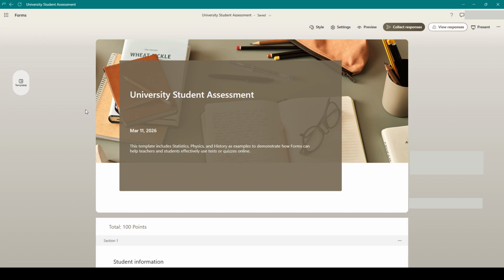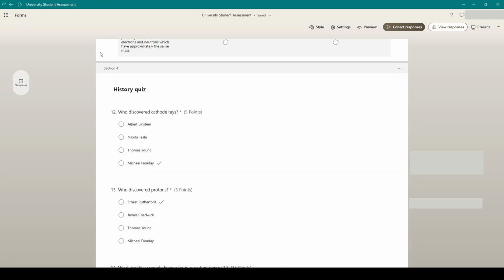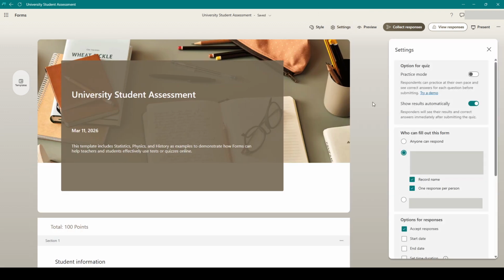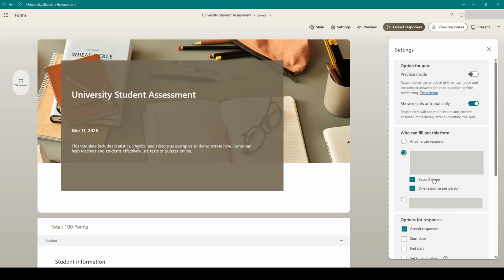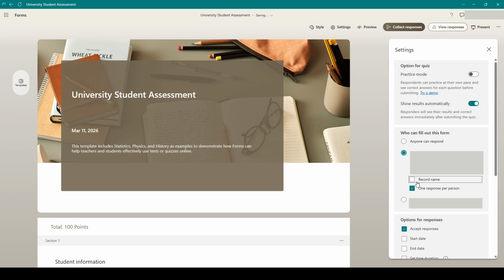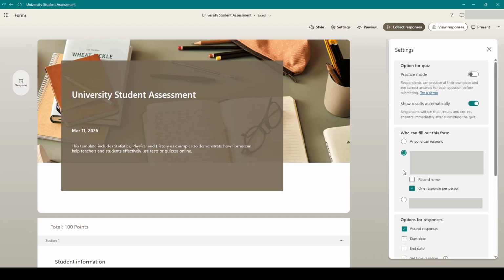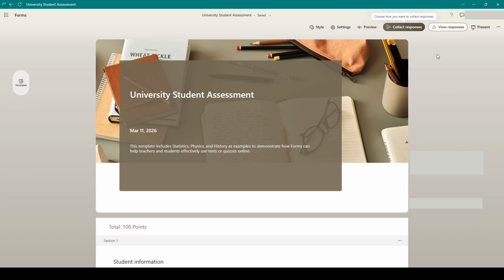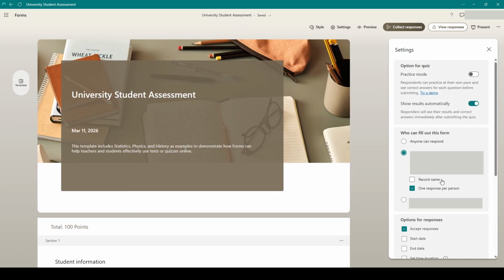How to Make Microsoft Forms Survey Anonymous 2026 (Complete Guide)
In this video, we delve into the essential techniques for ensuring anonymity in your Microsoft Forms surveys. Understanding how to make your surveys anonymous can enhance participation and yield more honest responses. This tutorial will guide you through the necessary steps and settings to maintain respondent confidentiality.

You will learn how to adjust your Microsoft Forms settings effectively to keep your survey anonymous while still gathering vital feedback. Watch till the end to become proficient in creating trustworthy surveys that respect privacy.